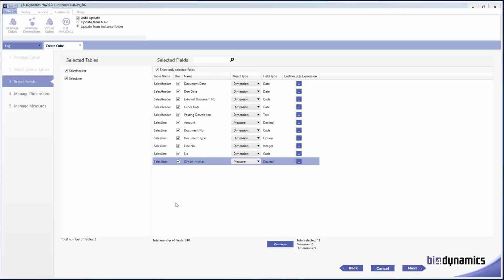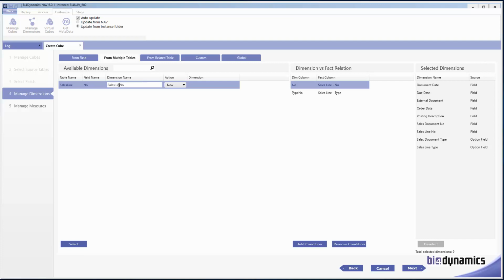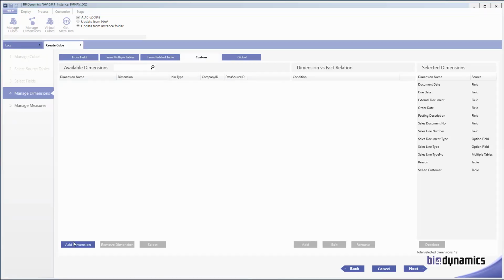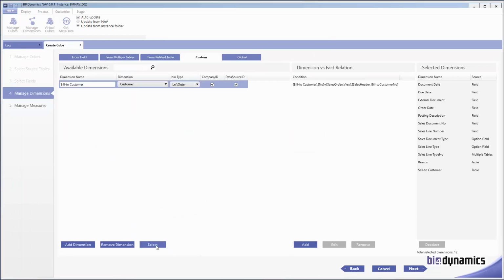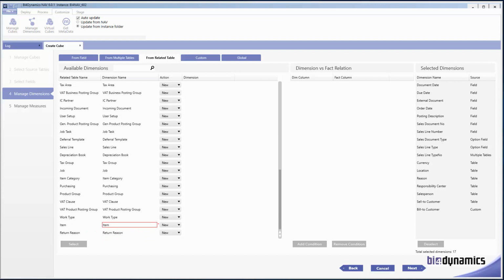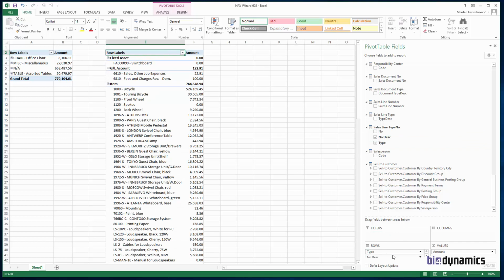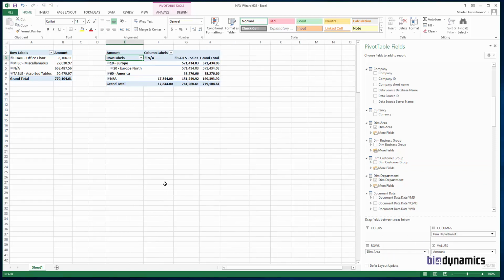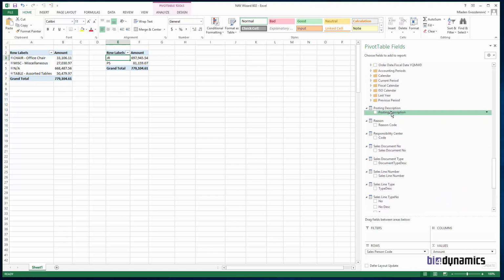NAV Wizard - Step 4 - Manage dimension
Watch the video to see how you can use a Customization and Development Wizard for managing dimensions.